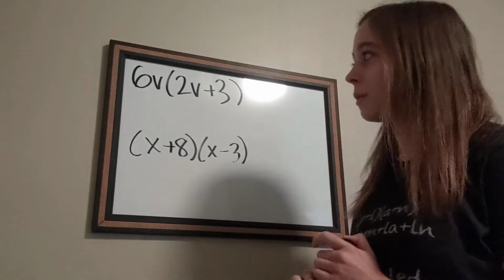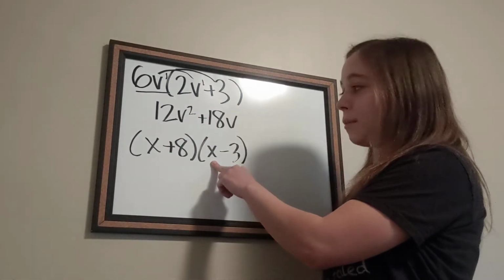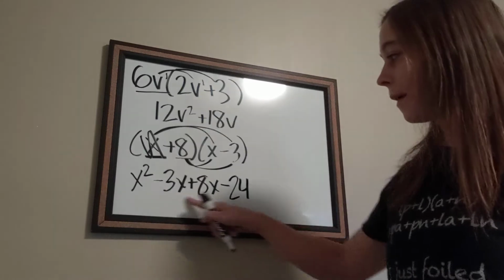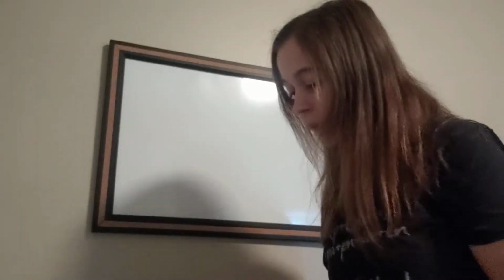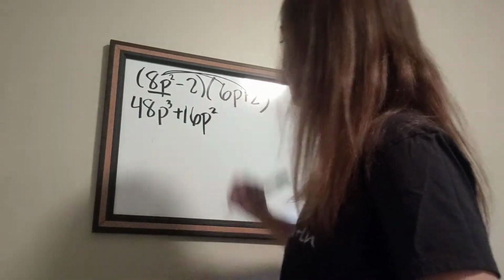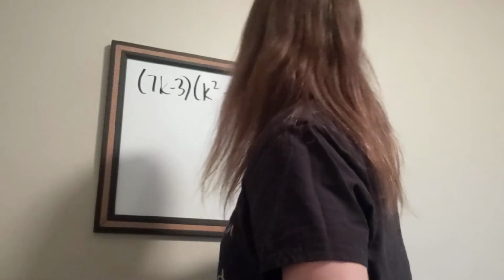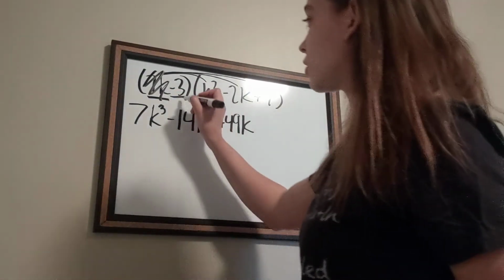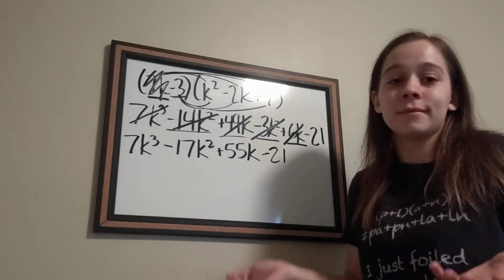Multiplying Polynomials (8.3)